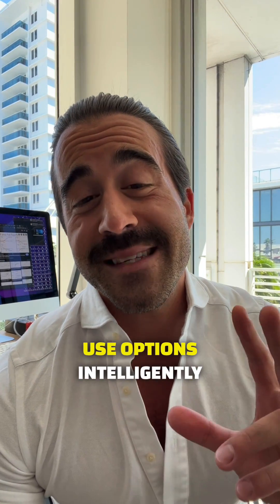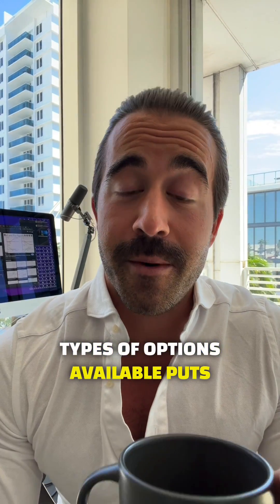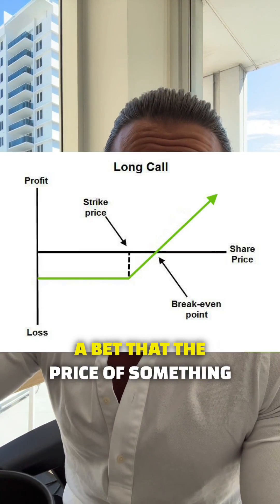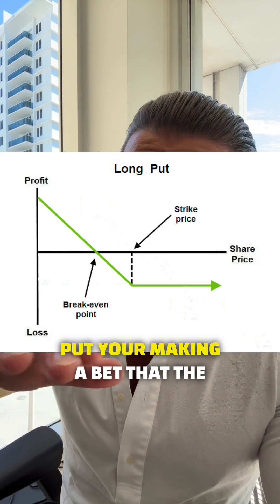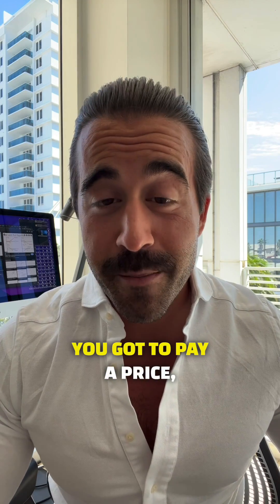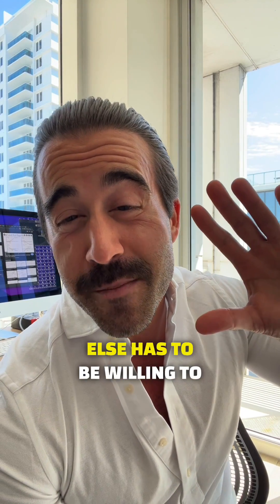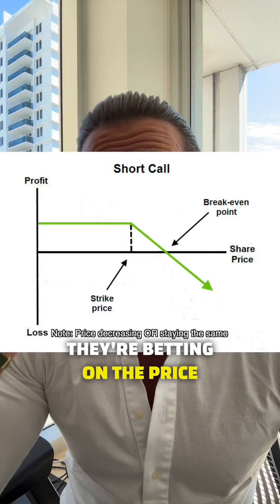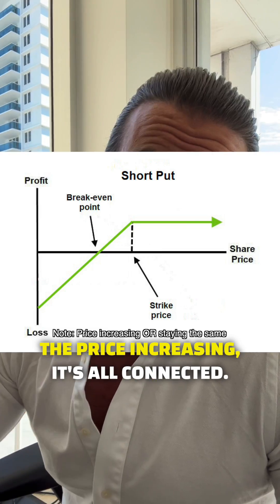Options and Derivatives 101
Understanding options as a tool to protect the value of your portfolio during uncertain times, like now!